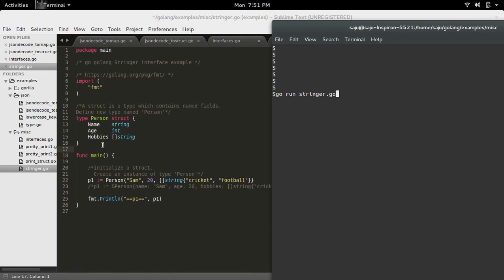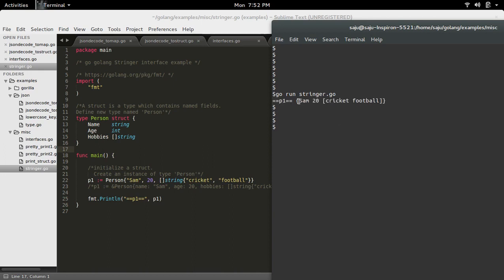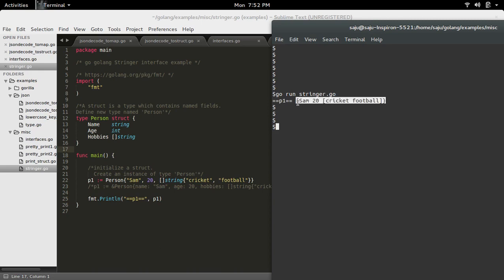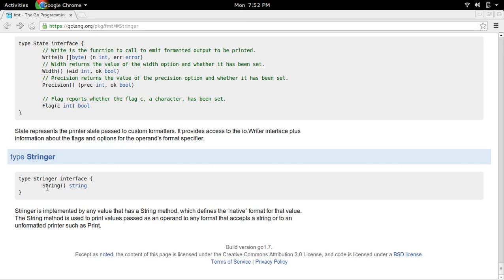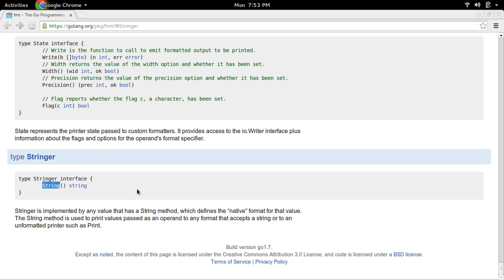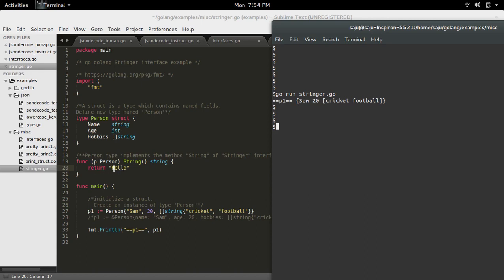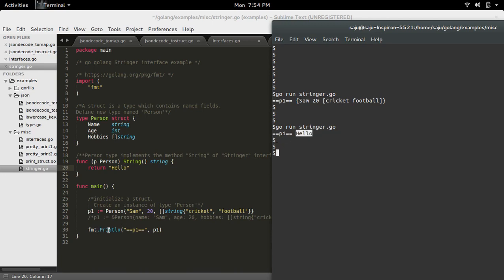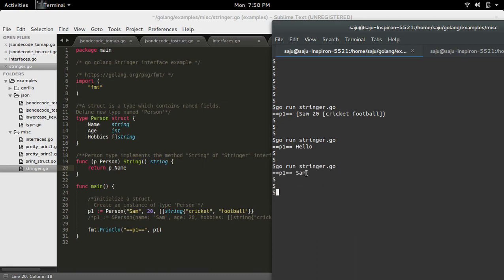Go Golang Stringer interface example implement String method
package main

import (
 "fmt"

/*A struct is a type which contains named fields.
Define new type named 'Person'*/
type Person struct {
 Name    string
 Age     int
 Hobbies []string

/**Person type implements the method "String" of "Stringer" interface.*/
func (p Person) String() string {
 return p.Name

func main() {

 /*initialize a struct.
   Create an instance of type 'Person'*/
 p1 := Person{"Sam", 20, []string{"cricket", "football"}}
 /*p1 := &Person{name: "Sam", age: 20, hobbies: []string{"cricket", "football"}}*/